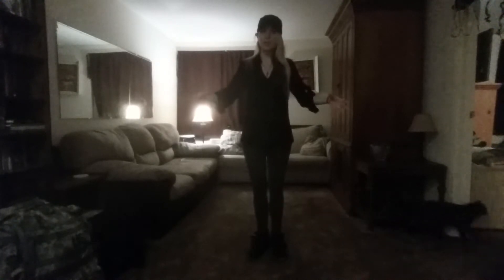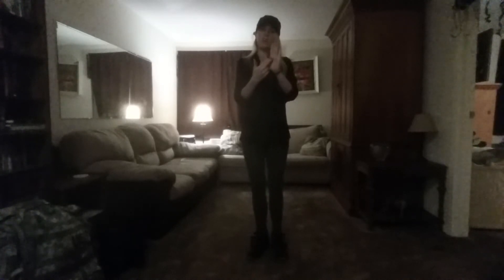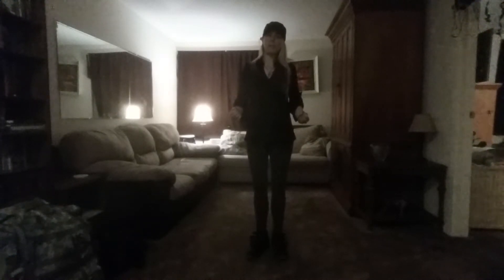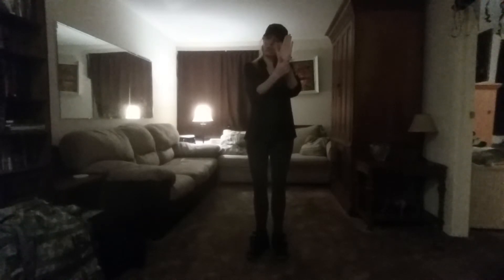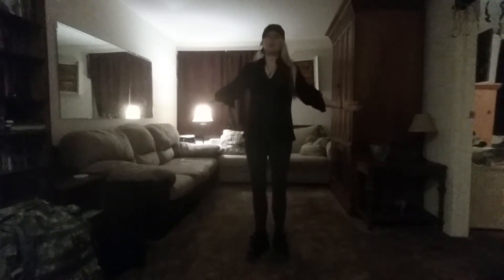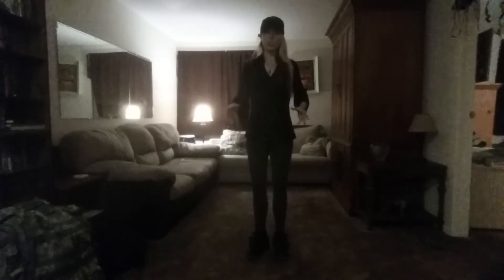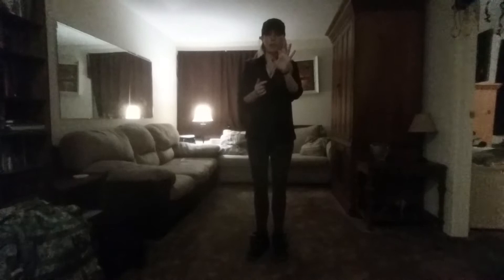Posture: What is Good Posture?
Posture as explained by Lacey and Athena!
Dance
Fitness
Modeling
Acting
Every Day Life